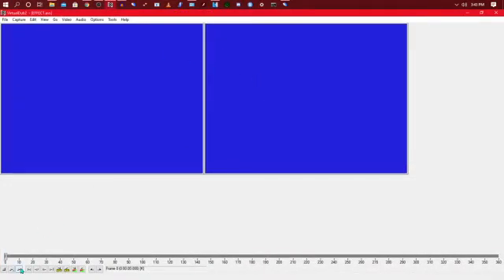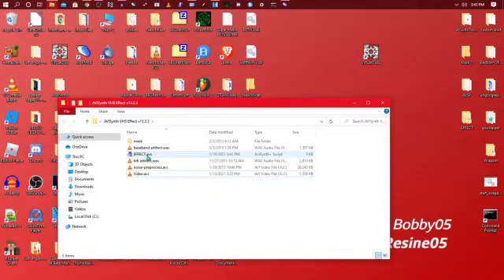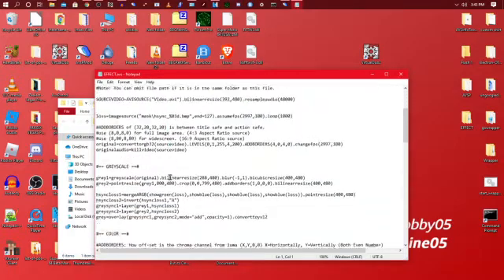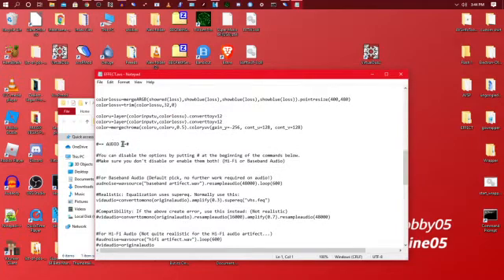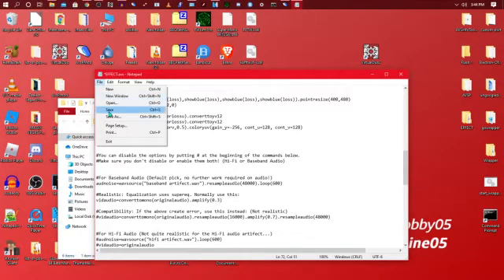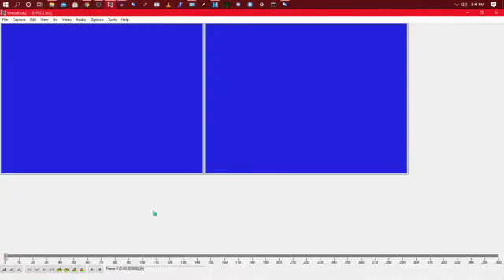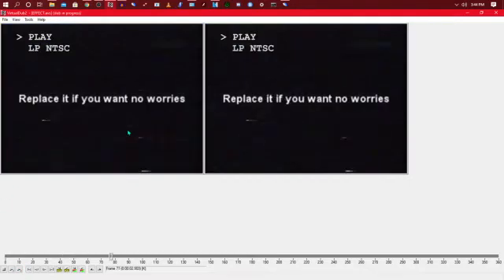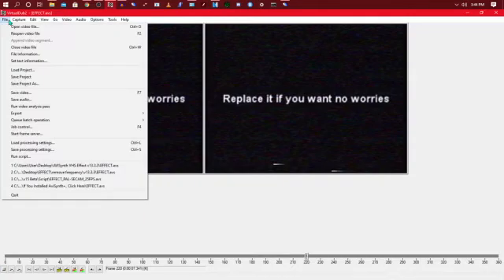AviSynth VHS Effect Fix for AviSynth+ Users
NOTE: This Video Is Only For People Who Are Using AviSynth+, and this is because the SuperEQ File Crashes VirtualDub or VirtualDub2